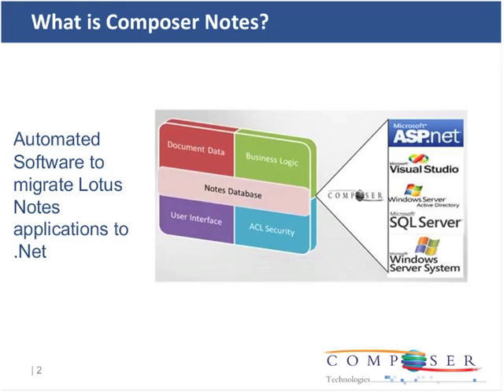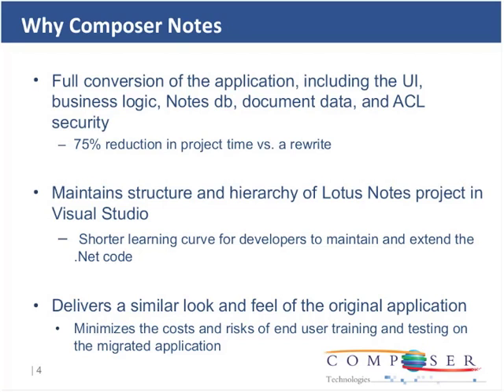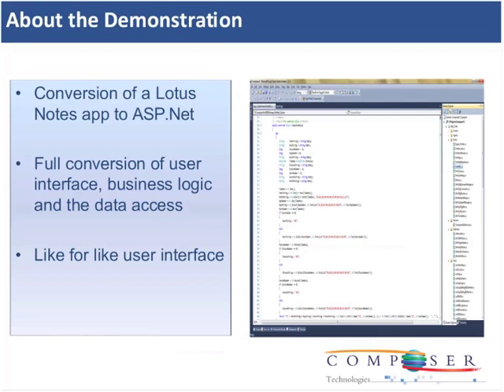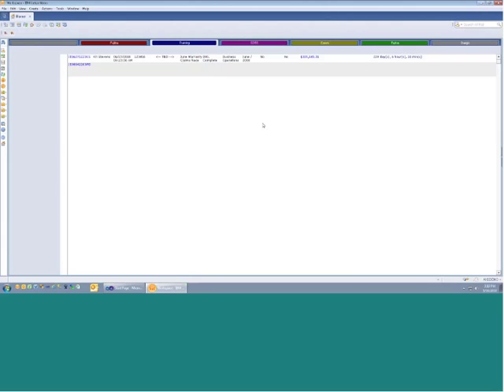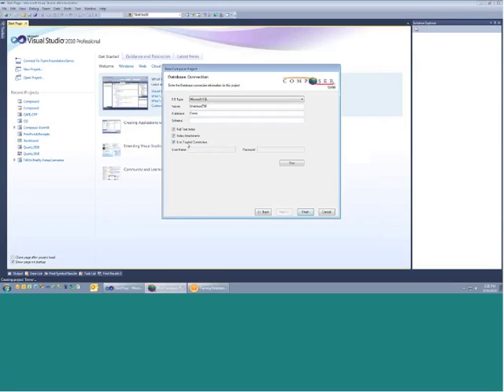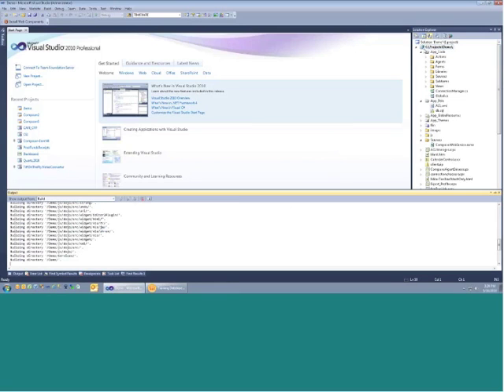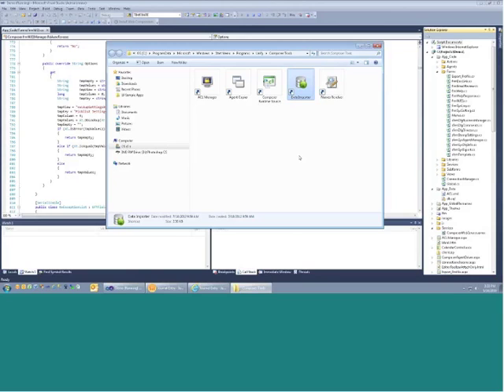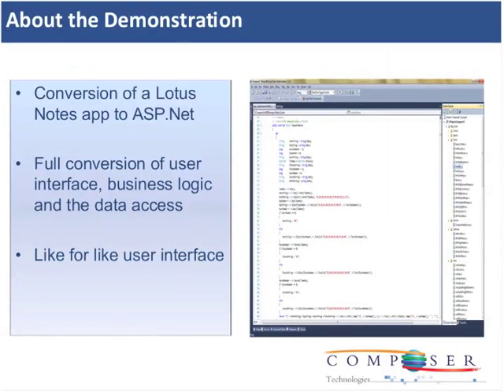Introduction to Composer Notes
See how easily we convert complex Lotus Notes apps and databases to full blown ASP.NET web applications.